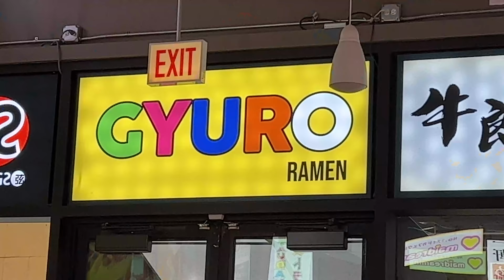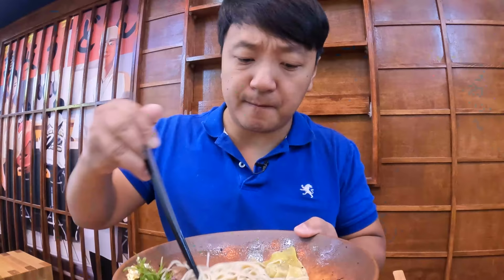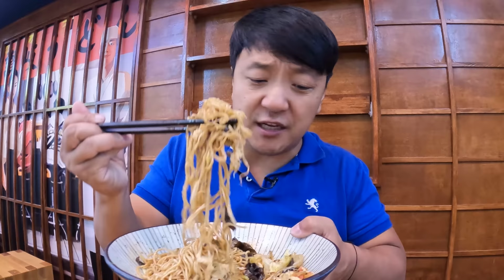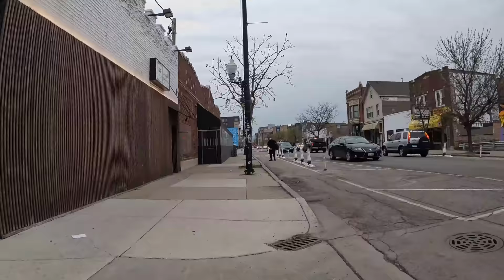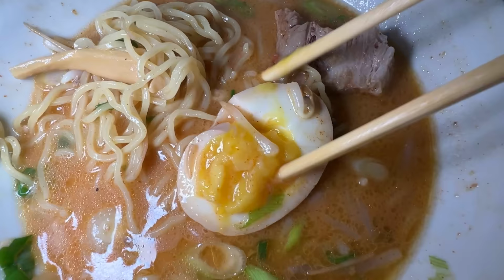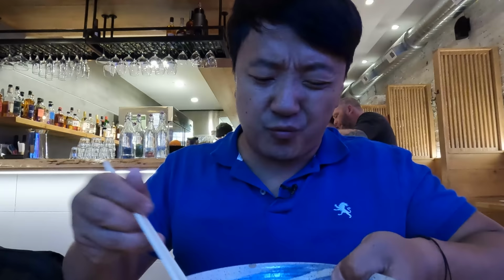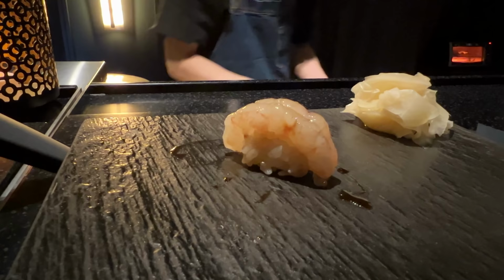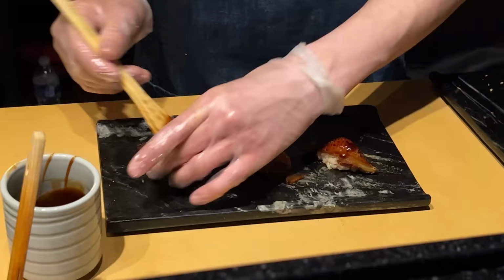WAGYU BEEF RAMEN & 30 Minute SUSHI Omakase | Japanese RAMEN TOUR of Chicago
There are many amazing Japanese ramen shops in Chicago and in this video I go on a ramen tour which ends with an amazing omakase experience.

Restaurants I went to:
Gyuro Ramen
Address: 171 N Aberdeen St, Chicago, IL 60607, United States

Ramen Wasabi
Address: 2101 N Milwaukee Ave, Chicago, IL 60647, United States

Sushi by Bou